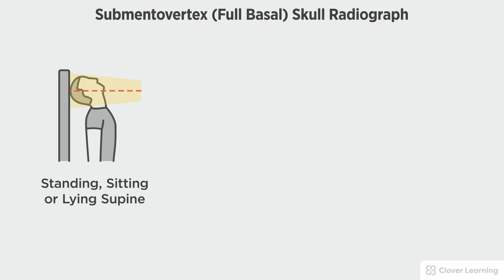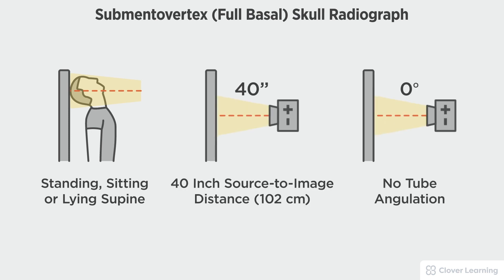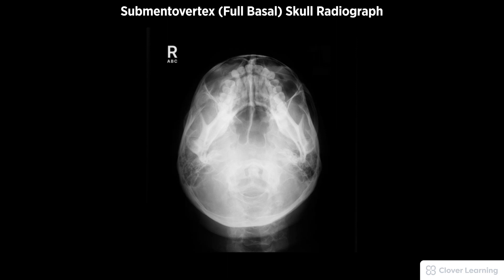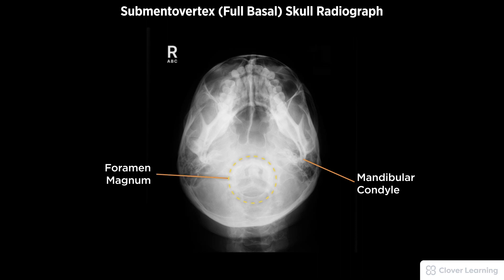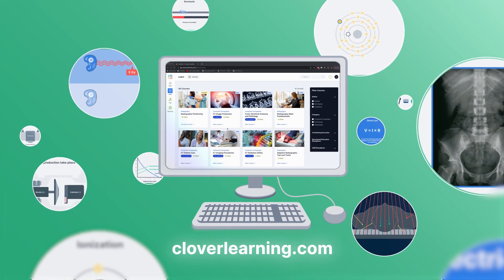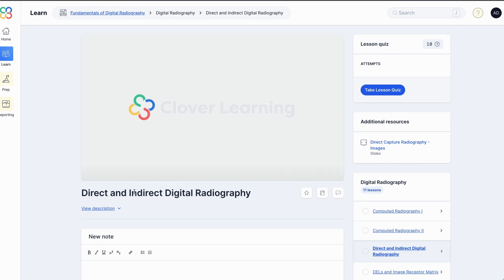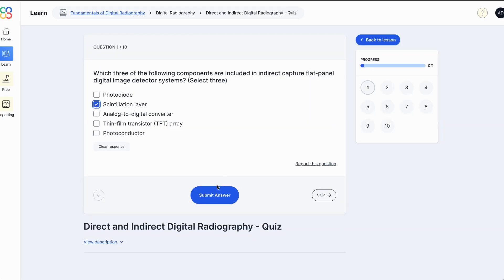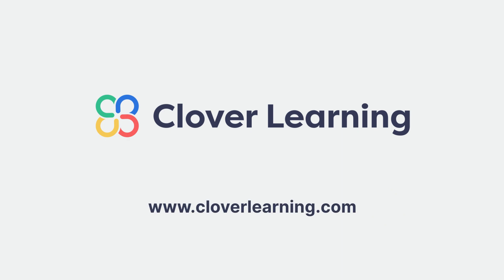Skull Special Views - Radiography Positioning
➡️ LESSON DESCRIPTION: This video's objective is to provide detailed instructions for taking specialty skull radiographs. The radiographic positioning view included in this video is the submentovertex (full basal) skull. *Discuss radiographic techniques for the submentovertex (full basal) skull view using anatomic and projection terminology. *Apply patient positioning techniques for the submentovertex (full basal) skull radiograph. *List and identify the central ray location, image receptor (IR) size, marker placement, and image receptor placement. *Explain radiographic equipment manipulation for required radiographic examinations. *Describe procedural considerations for required radiographic examinations. *Discuss the relevance of the pathology of radiographic procedures. *Explain the rationale for each projection. *Describe the positioning used to visualize anatomic structures.